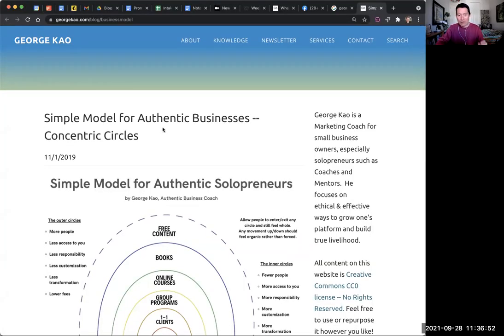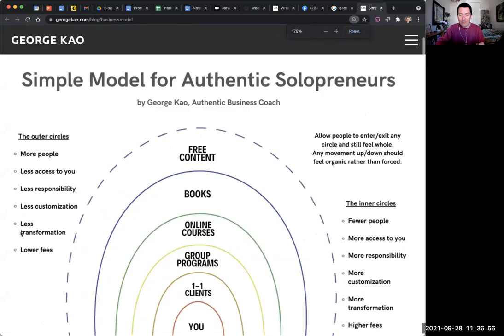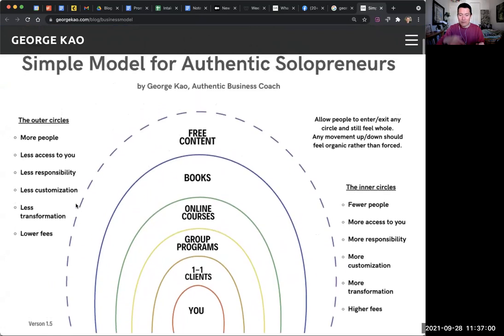Before launching your online course, consider the overall strategy.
As I prepare to update my Authentic Course Launches training, I’d like to clear up a major myth, as well as share the 5 pieces to think about if you’re interested in launching your own courses.